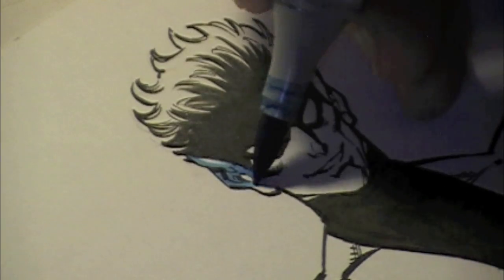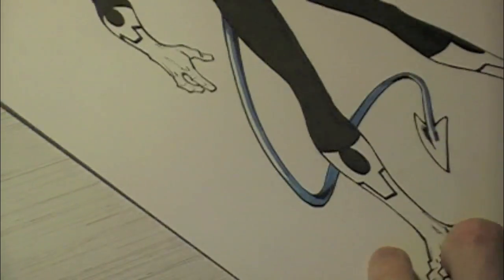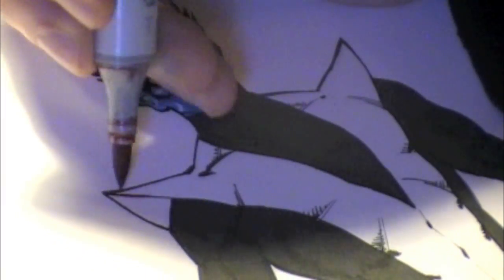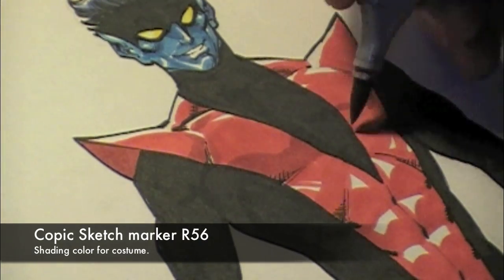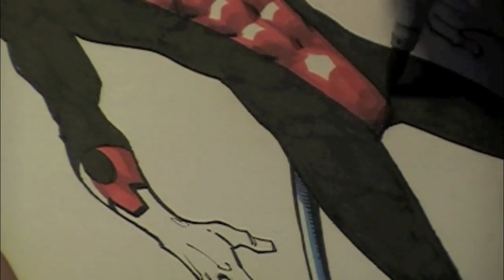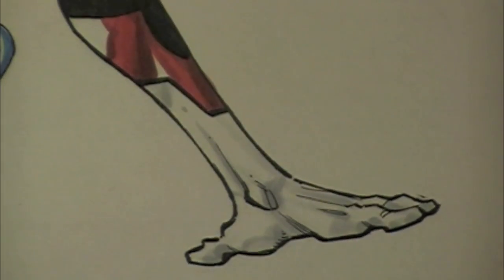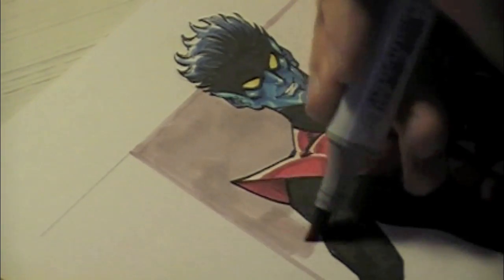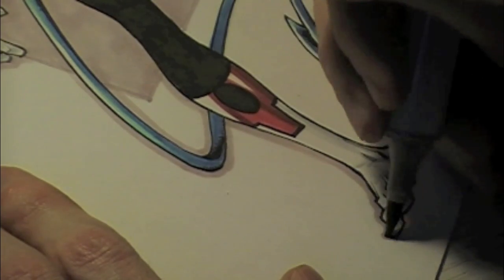Todd Nauck Draws Nightcrawler Part 3 of 3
Comic artist, Todd Nauck draws Nightcrawler from the X-Men.
for more Copic Marker tutorials by other great Copic artists!

And look for Todd Nauck's new Nightcrawler series from Marvel Comics. Issue #1 is on sale April 9, 2014!